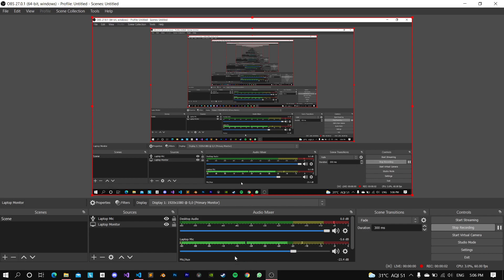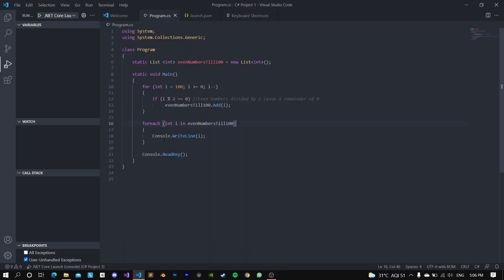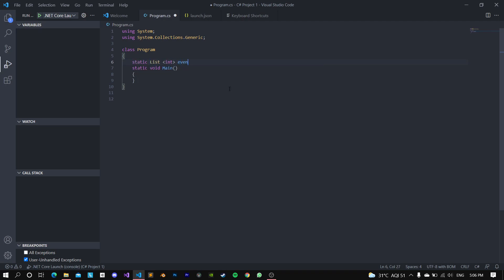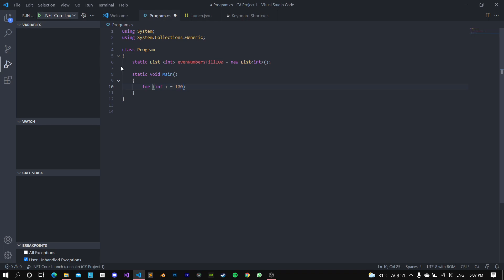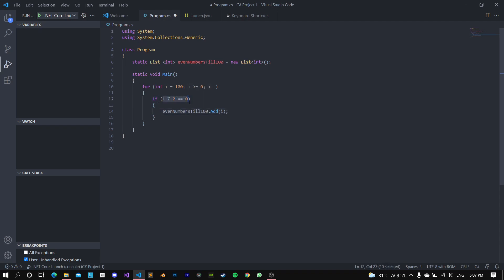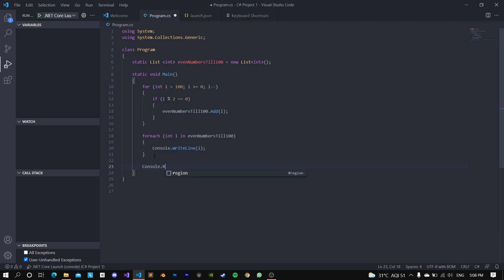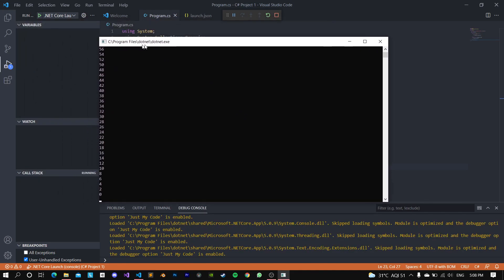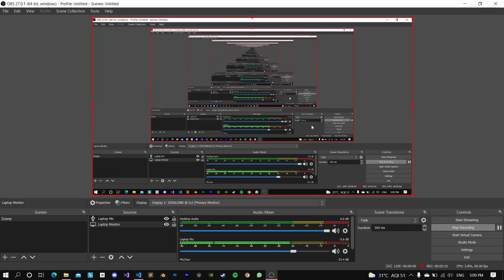Printing all even numbers from 0 to 100 in C# - IN REVERSE! @Kalvinder Singh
Hey everyone this is Maggiethegsd, and today I am gonna show you how to print all the even numbers from 0 to 100 in c#, but in reverse! This video was in request by Kalvinder Singh, so I hope you found it helpful Kalvinder! Good luck for your exam.